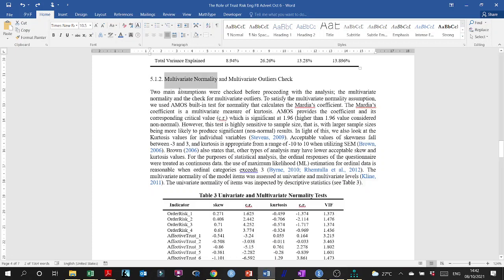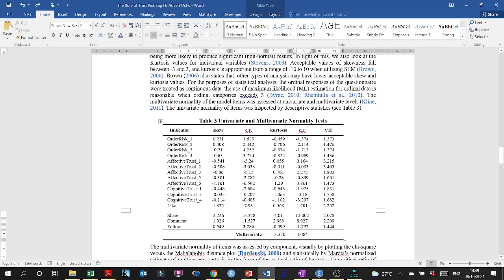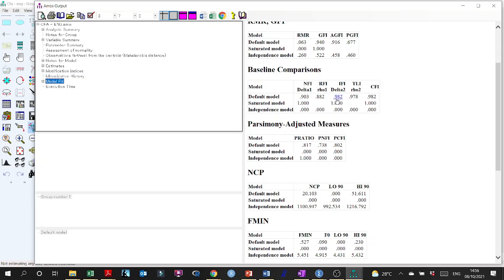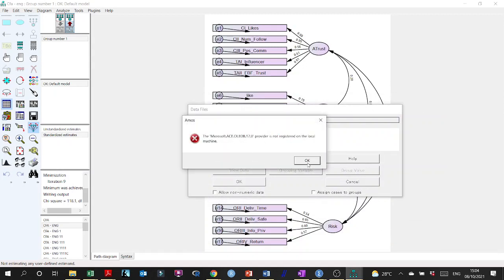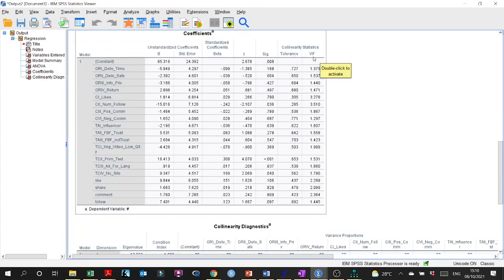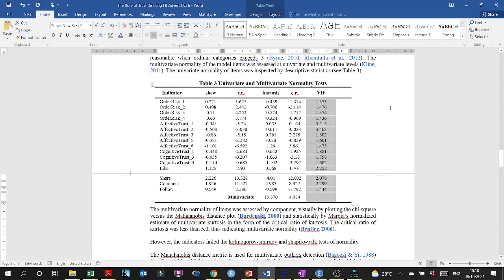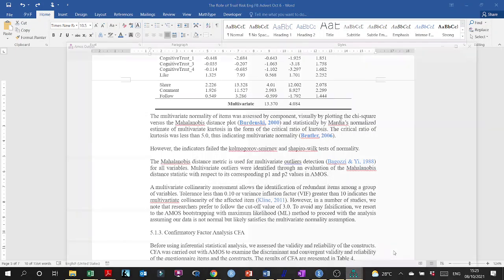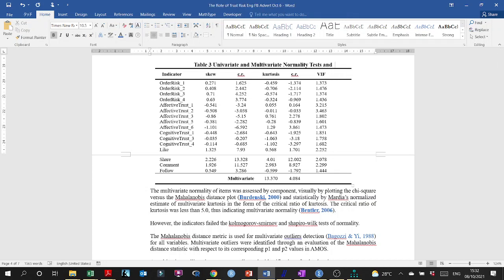3 SPSS SEM Results of Multivariate Normality and Multivariate Outliers and Multicollinearity